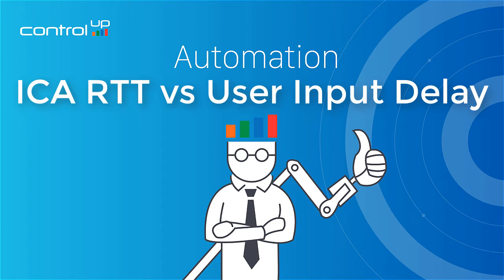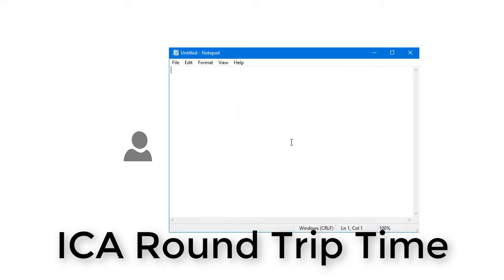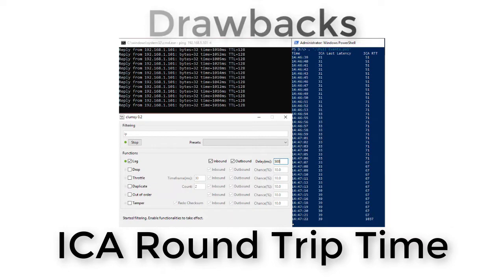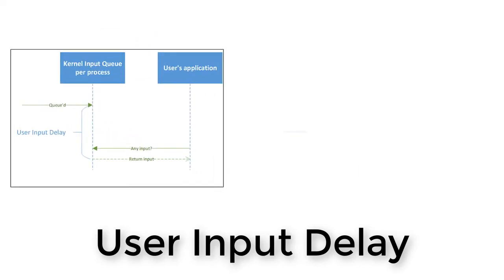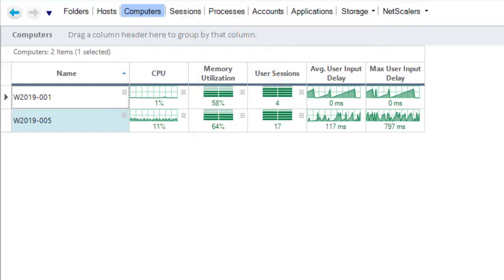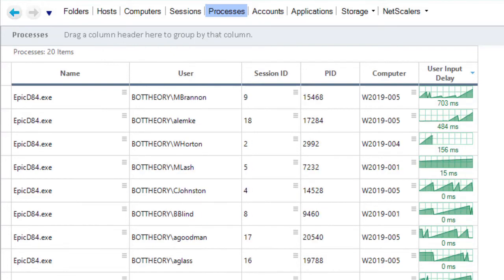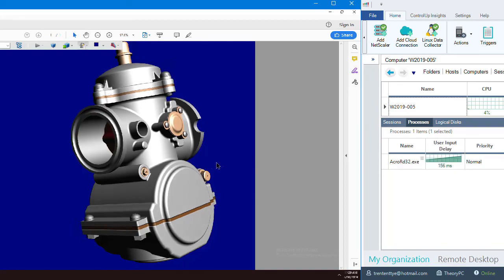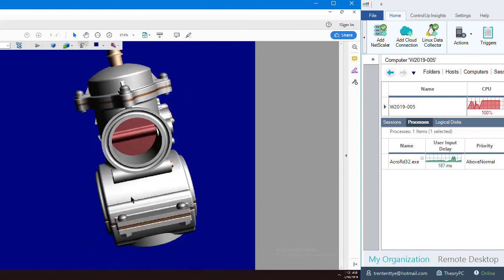Citrix ICA Round Trip Time (RTT) vs Microsoft's User Input Delay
Measuring user experience is hard.

Citrix and Microsoft provide performance counters to measure user experience.  How do they work? What's the difference between the two?  Compare Microsoft's User Input Delay and Citrix's ICA RTT (Round Trip Time) to get a better understanding of your users experience.

And learn how ControlUp Automation can improve your end users experience.